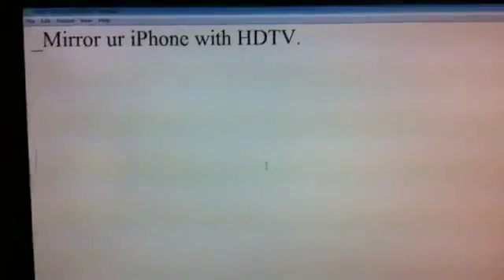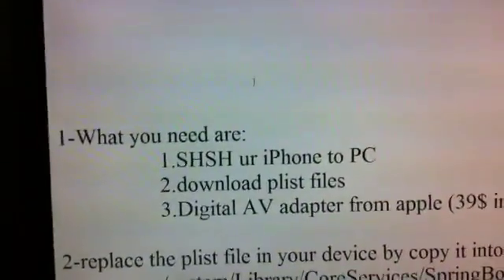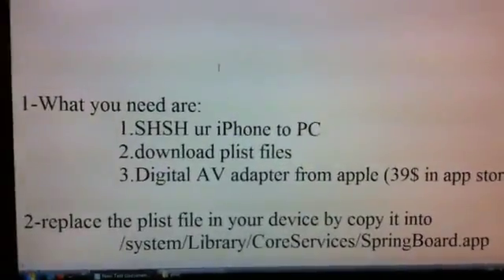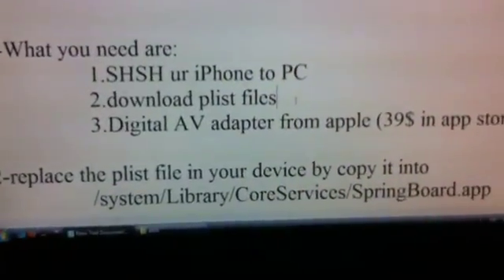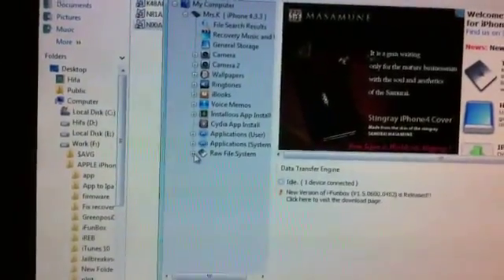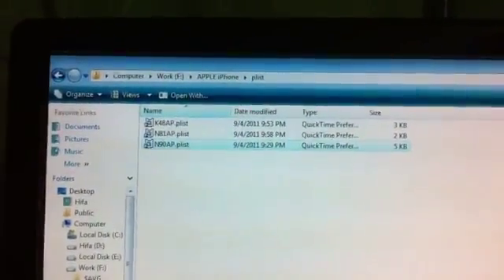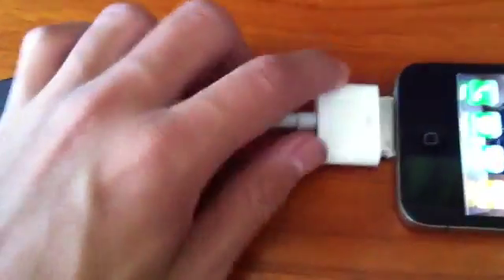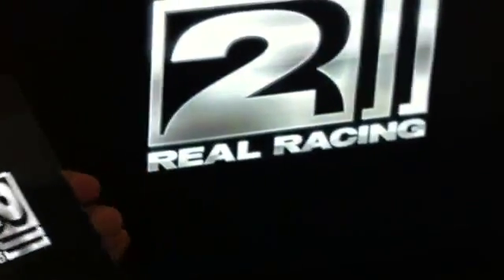how to connect iPad, iPhone, iPod to HD TV via digital AV adapter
First, sorry in this video i SHSH my iPhone by using iFunbox, in fact, using iFunBox to replace an existed file will not work.. so u might want to SHSH your iPhone or iPad or iPod Touch by using any other programs that can replace the existed files. but if you have iFile in your iPhone, you can use iFunBox to copy the .plist file to any other folder (Example : /system/Library/CoreServices ) , then use iFile in your phone to copy and replace the  .plist file in /system/Library/CoreServices/SpringBoard.app

N90AP.plist = iPhone 4
N81AP.plist = iPad
K48AP.plist = iPod touch 4g